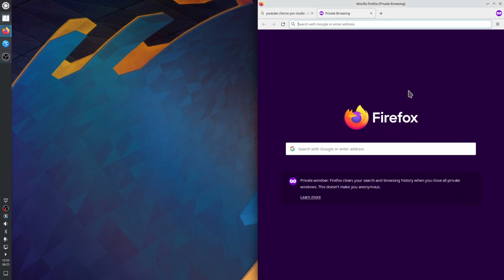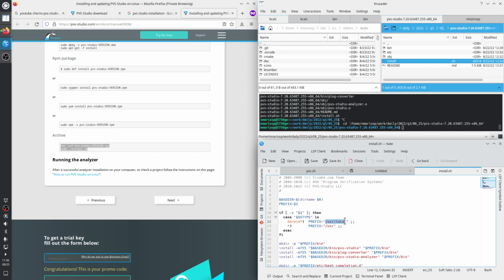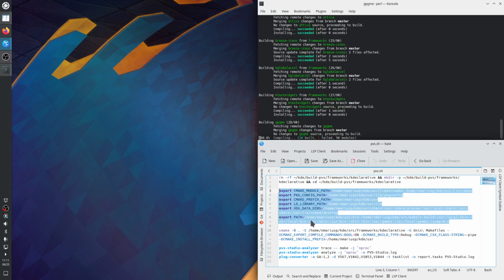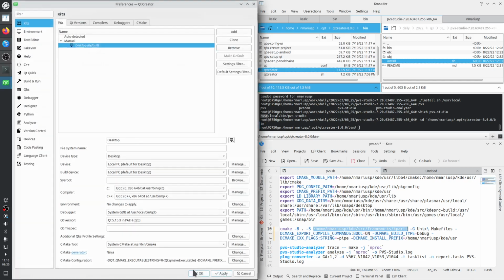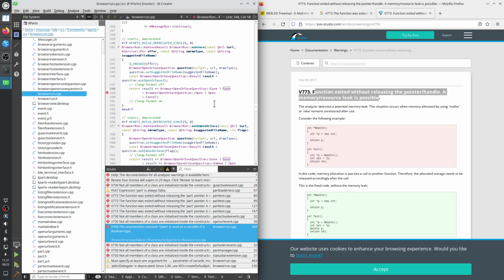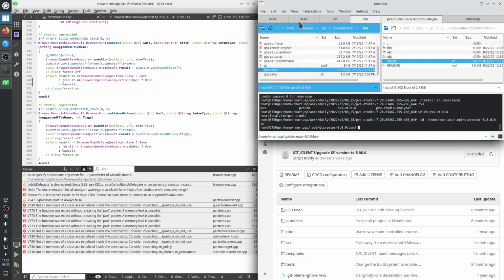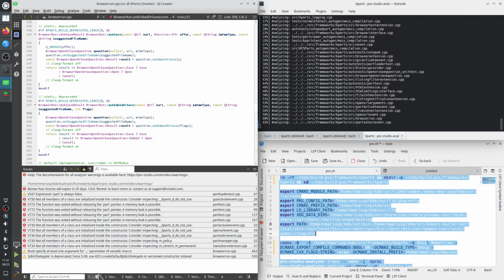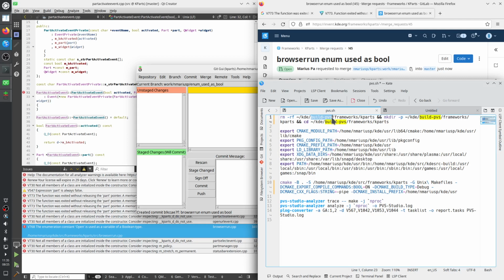PVS-Studio for KDE tutorial speedrun - August 2022 - ded5f922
A speedrun of all that I know about the C++ static code analyzer PVS-Studio. How to run it on the source code of a KDE project. Then I open in the IDE Qt Creator the KDE git repo's source code, I import the existing build, I open the report.tasks file generated by PVS-Studio. I look for one PVS-Studio found warning, fix it and do a Merge Request (MR).